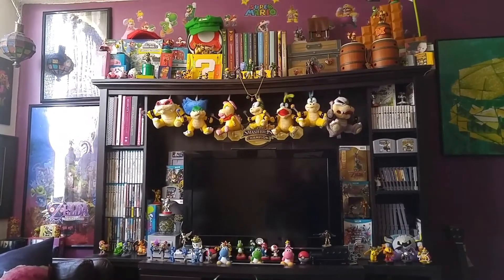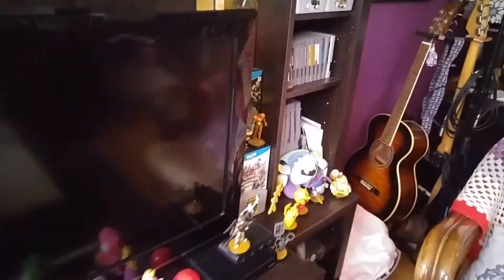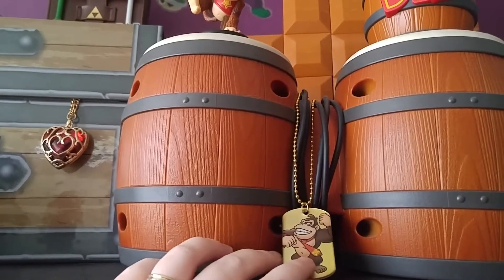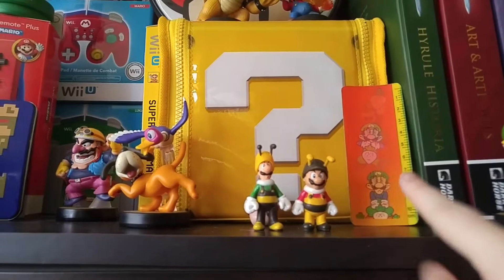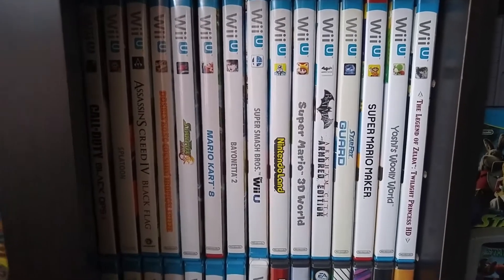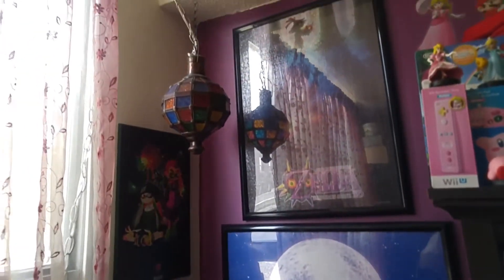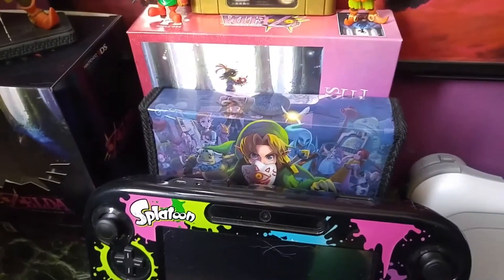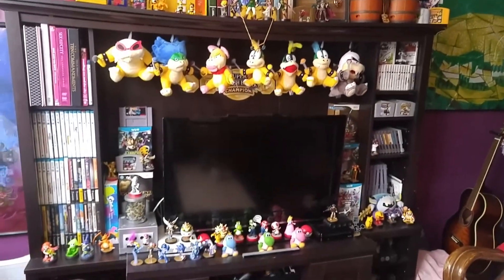My Nintendo Collection 2017!